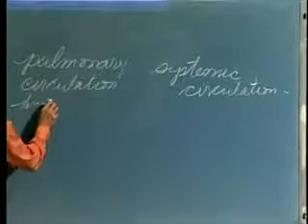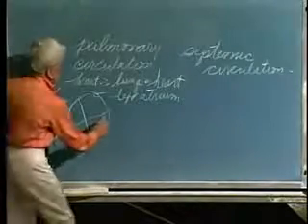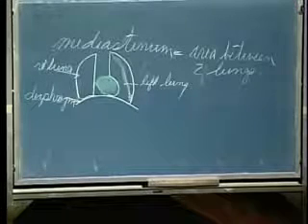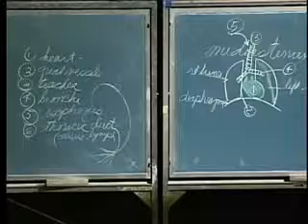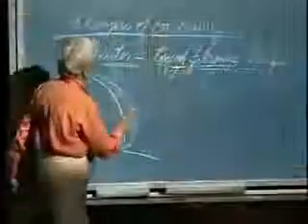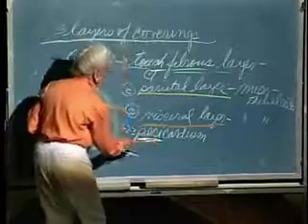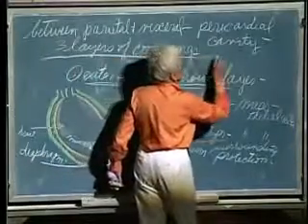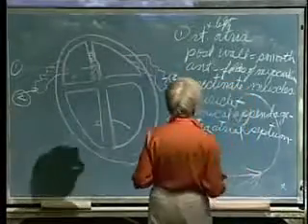Integrative Biology 131 Lecture 14 Hematology